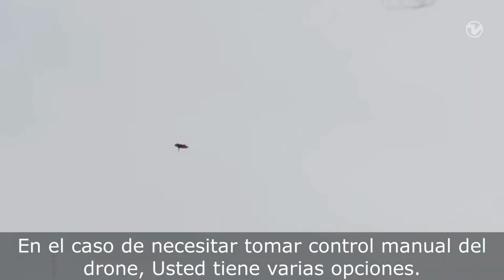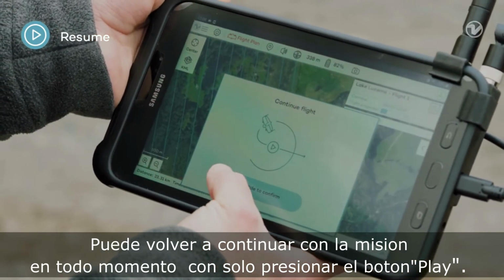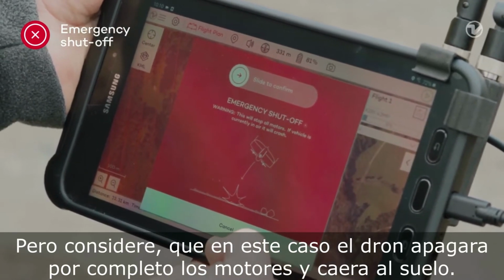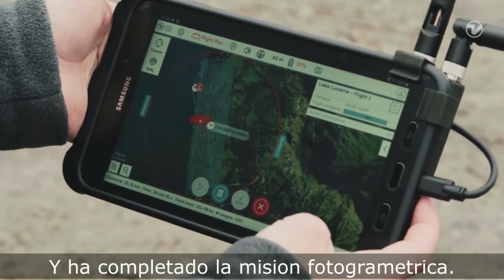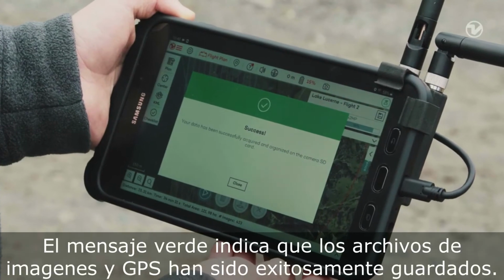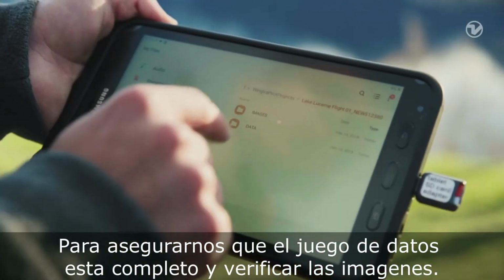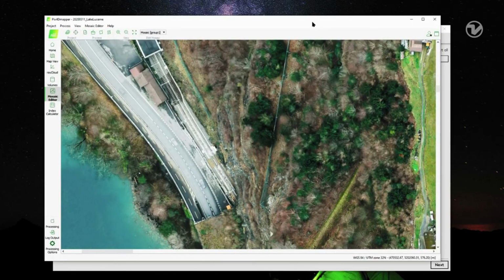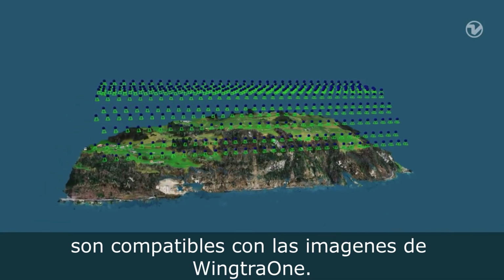WingtraOne Principios Basicos y flujo de operacion SB SP.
Tutorial de topografía de drones con WingtraOne: planifique un vuelo, recopile imágenes e interactúe con el dron.
Aprenda el flujo completo de operacion a campo para  realizar una captura fotogrametrica con  drones de ala fija  WingtraOne. Verá cómo planificar un vuelo, cómo recopilar imágenes aéreas y cómo interactuar de manera segura con el dron en cualquier momento. Observe cómo se producen mapas ortomosaicos, nubes de puntos y modelos digitales de elevación a partir de las imágenes recopiladas.